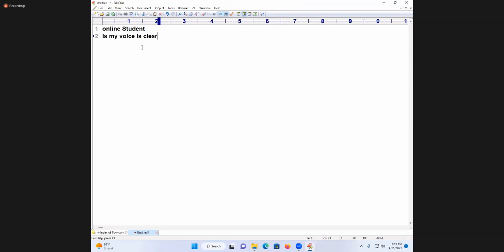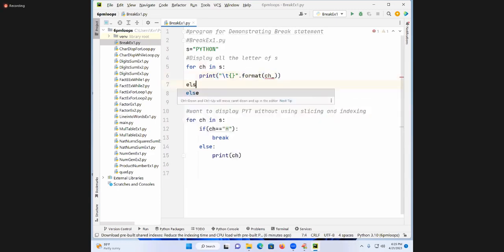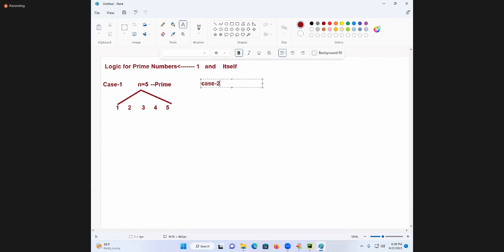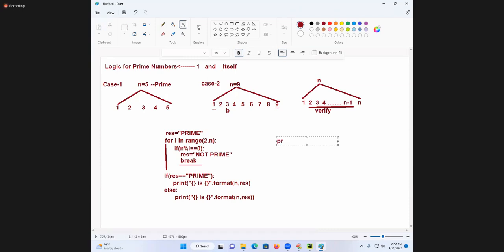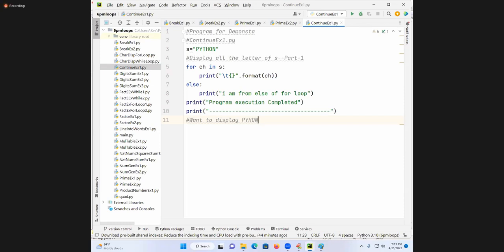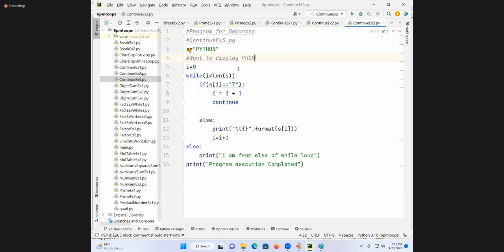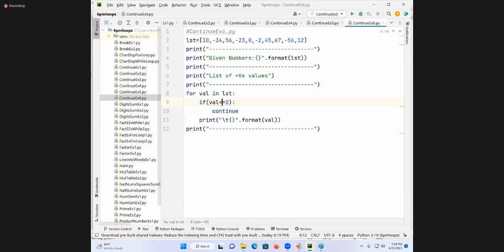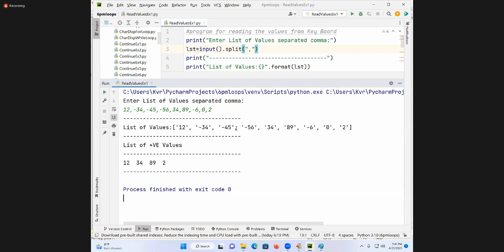#39 Day 39 SnapSave io 5 6204170775507765624